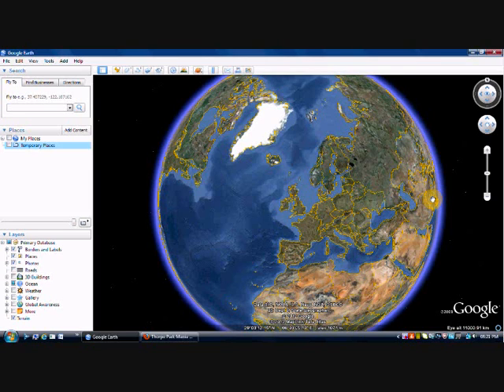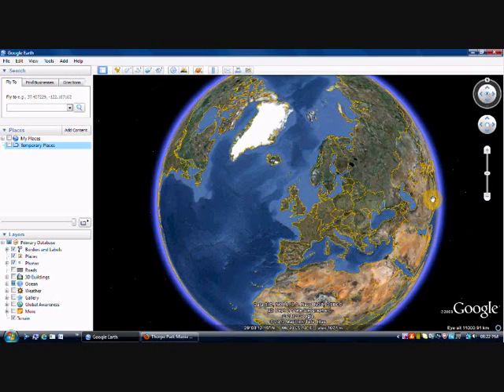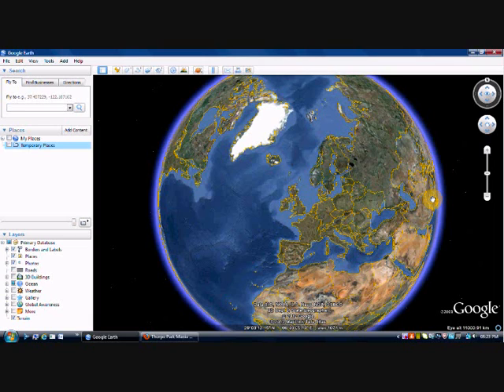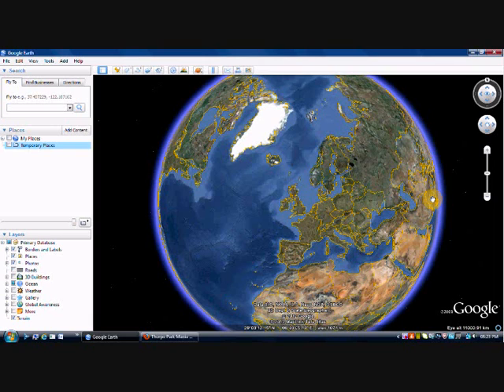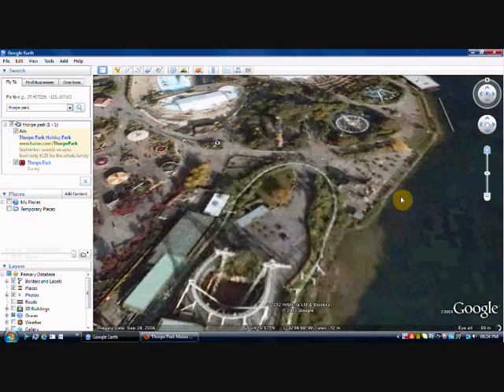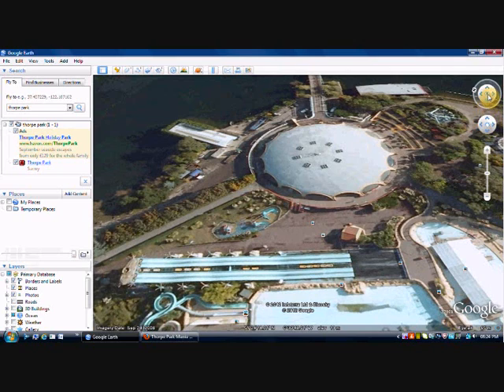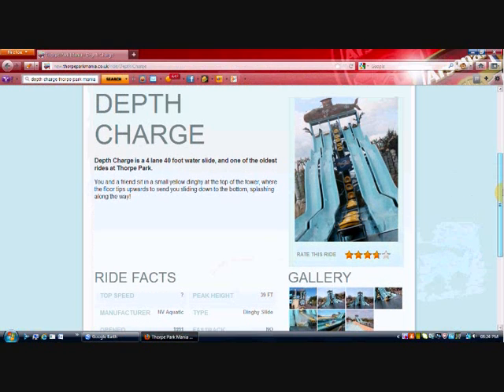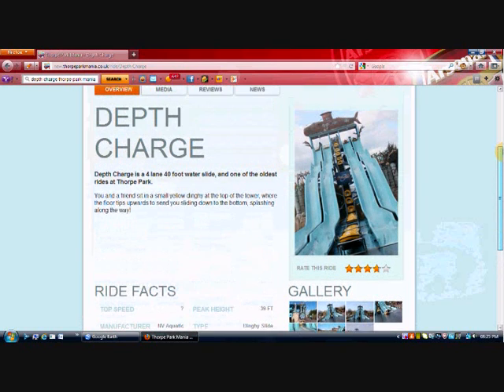Ride Simulator Creation Tutorial-Basics and Research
Ridesimdude.blogspot.com (jobs still avalable but only 1 beta)
This is the first in a series of tutorials on how to create your own ride simulator. This is about research for your ride simulator. Please comment and post your ideas of the sims that you have chosen to make!
Also, sorry for the quality and FPS, i forgot to make the settings higher!